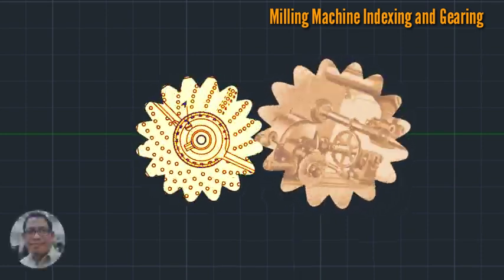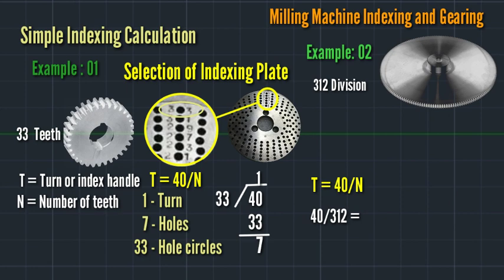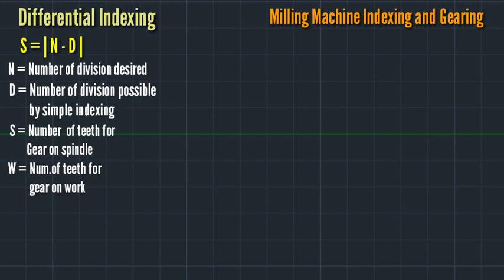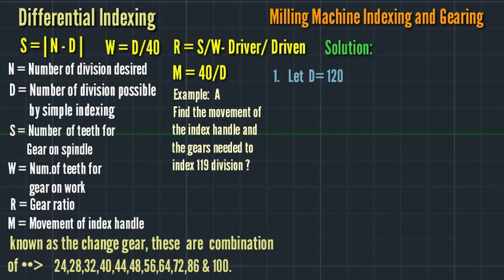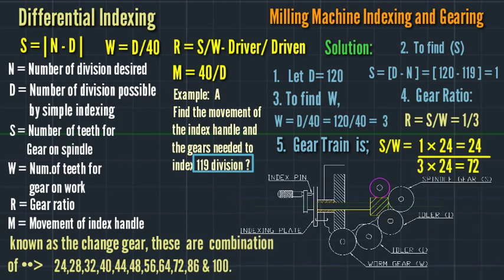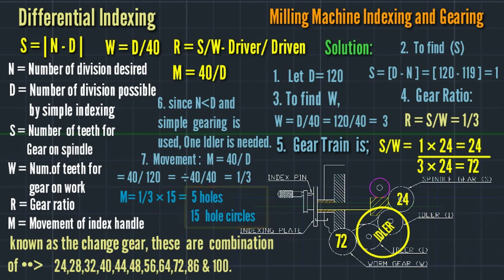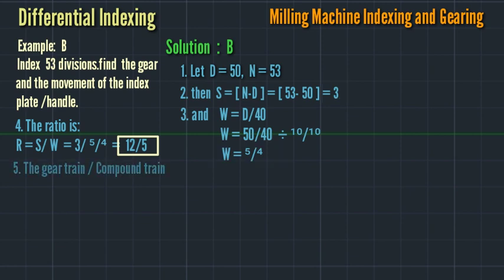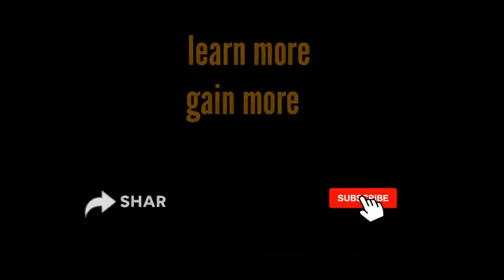MILLING MACHINE INDEXING HEAD CALCULATION AND GEARING ARRANGEMENT | Machine Shop Theory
In this Video we will be learning About :
* Simple Indexing Calculation
* Selection of Indexing plate
* Differential Indexing
* Solving Problem and Formula
* Movement of Indexing Head Calculation
* Gear Train
* Gearing Arrangement on Indexing Head